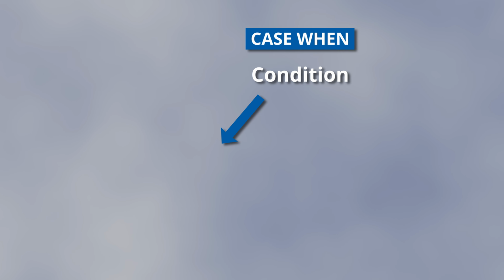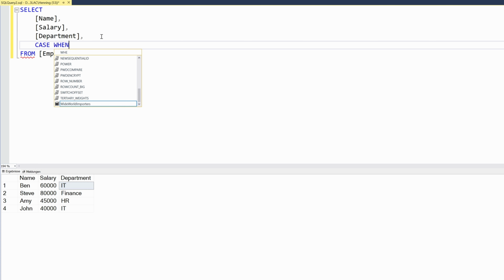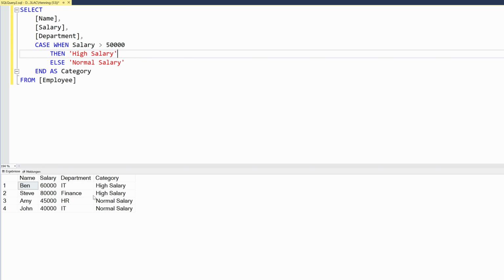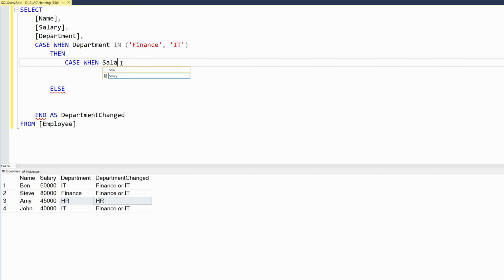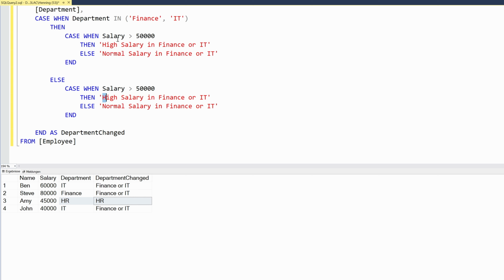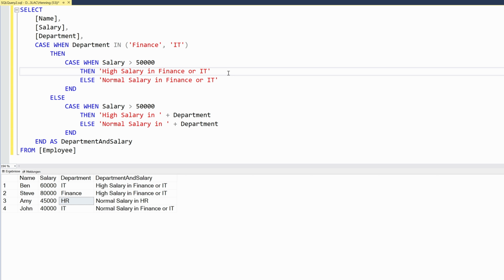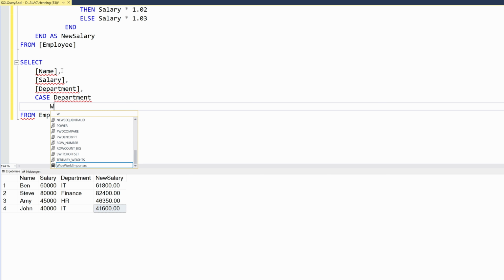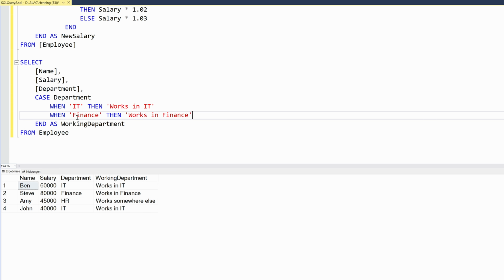What SQL CASE Statements are and How to Use Them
🎁 FREE SQL Cheat Sheet:
Struggling to remember SQL syntax? Grab your free copy of my SQL Cheat Sheet

🚀 Master SQL CASE Statements: A Comprehensive Guide
Learn how to use CASE statements in SQL like a pro

📌 What You'll Learn:
- Basic CASE statement syntax
- Understand the versatility of CASE statements
- Learn how to add complex logic directly in your SQL queries
- Beware of the common mistake of missing ELSE logic